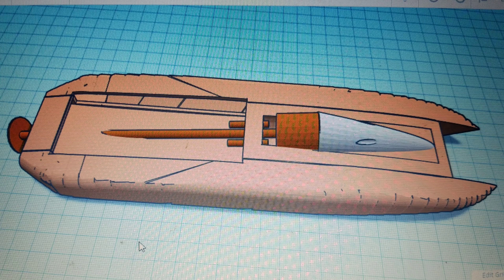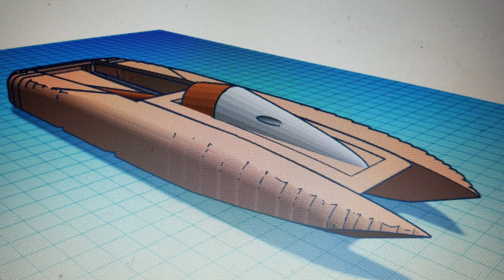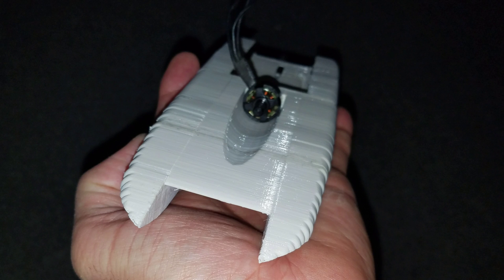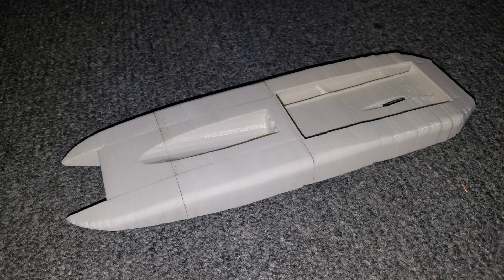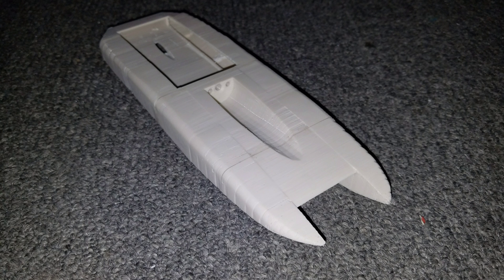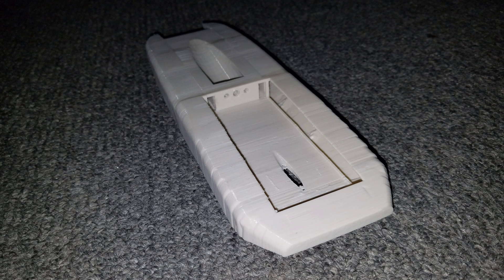3D printed micro boat part 1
boat is 9 inches long